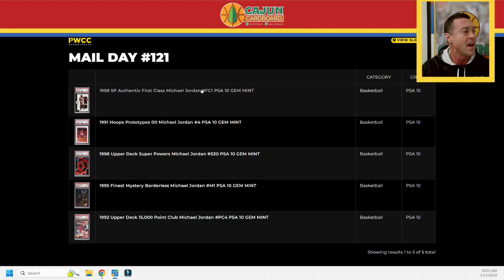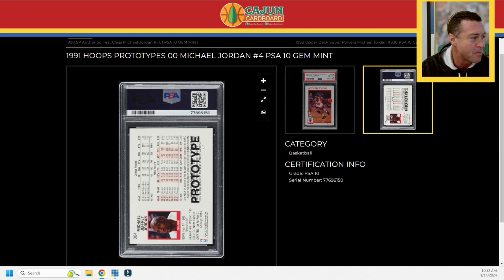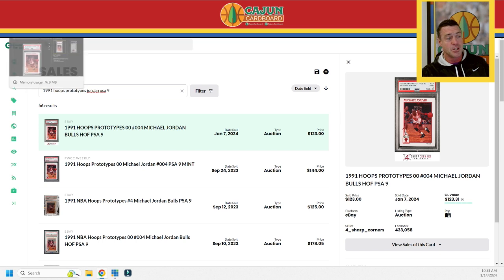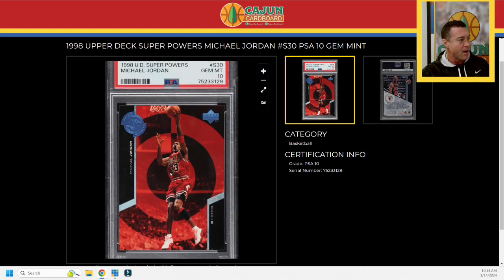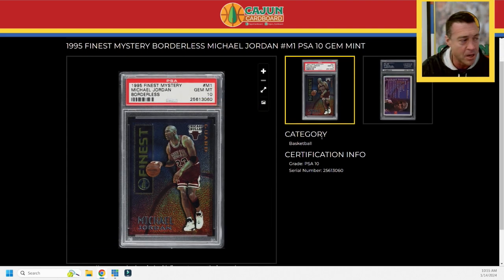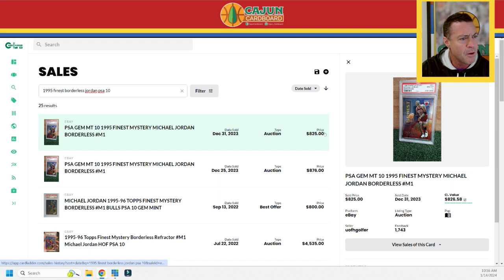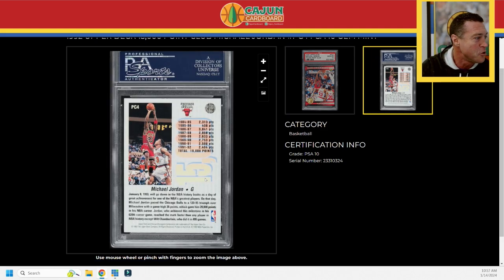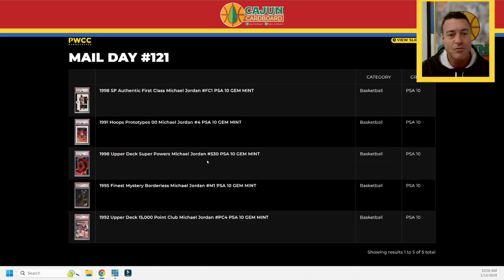10 Minute Mail Day - 5 New "Under the Radar" Michael Jordan PSA 10's